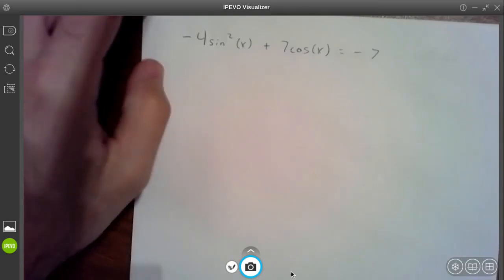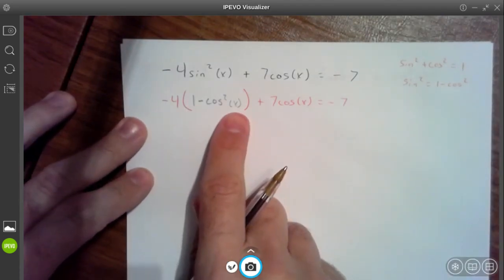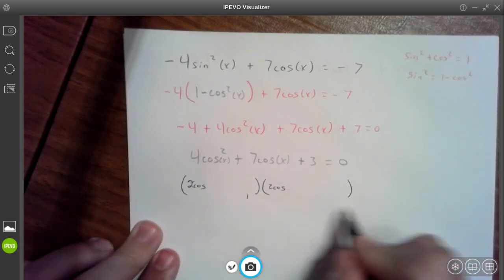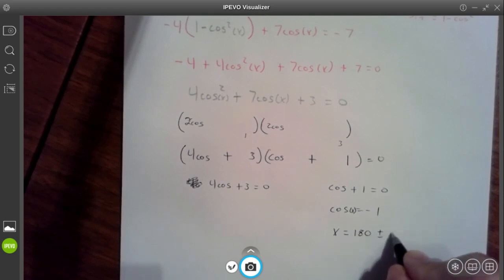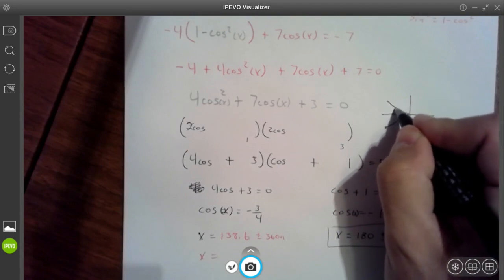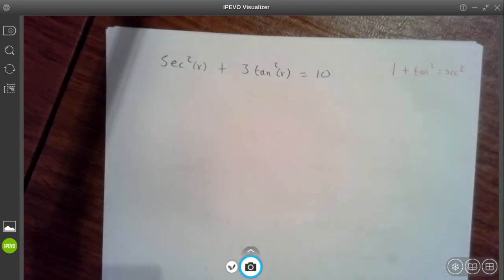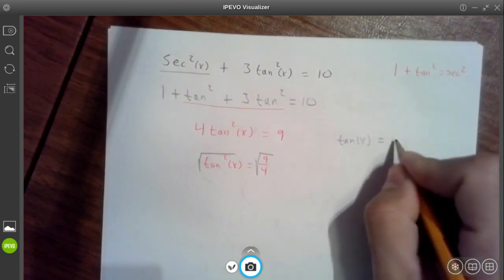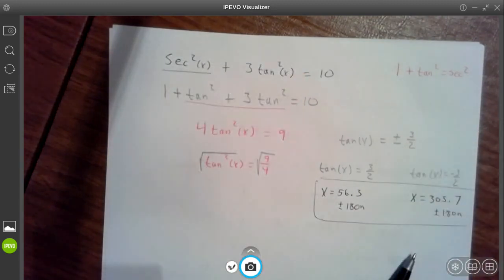2021 trig equations 2 3